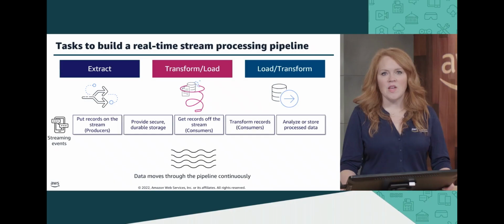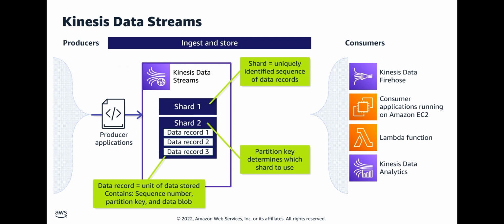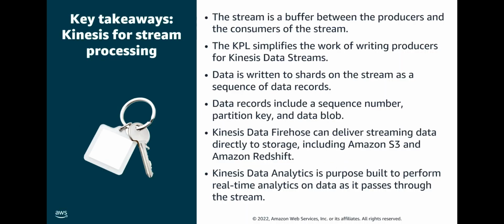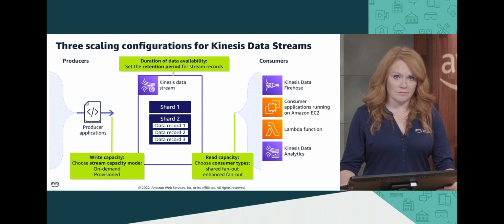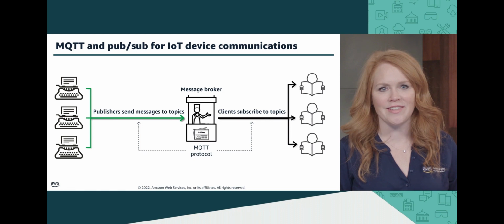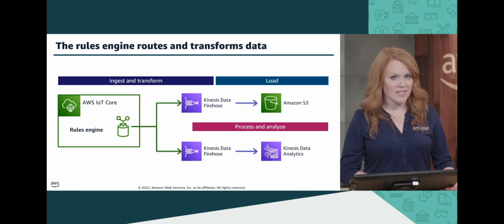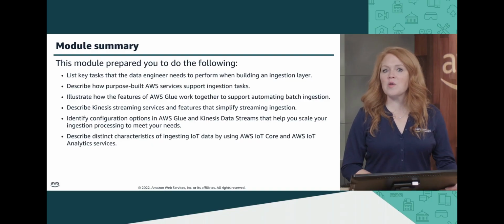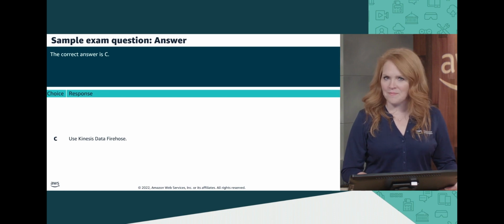AWS Academic Data Engineering - Module 7 - Part 2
This video continues Ingesting by Batch or by Stream, specifically:
- Lab: Performing ETL on a Dataset by Using AWS Glue
- Kinesis for stream processing
- Scaling considerations for stream processing